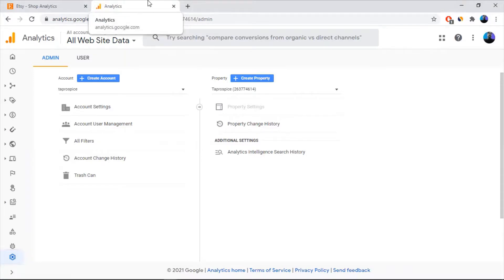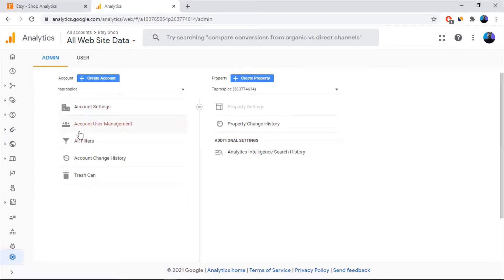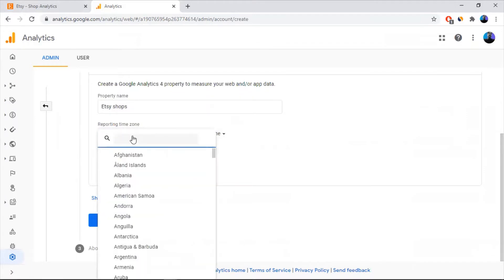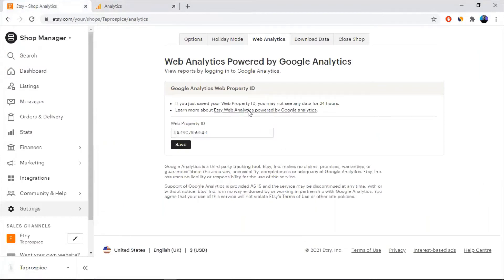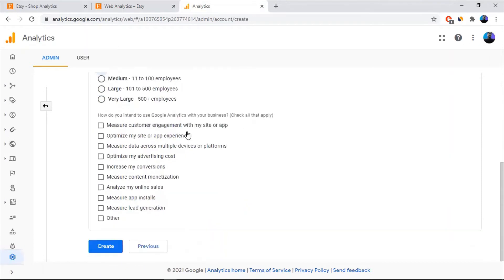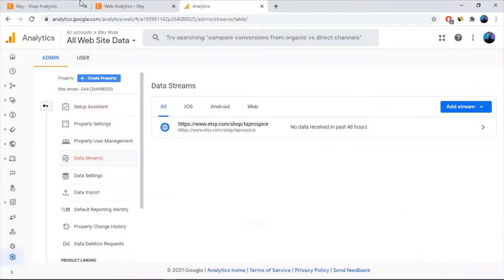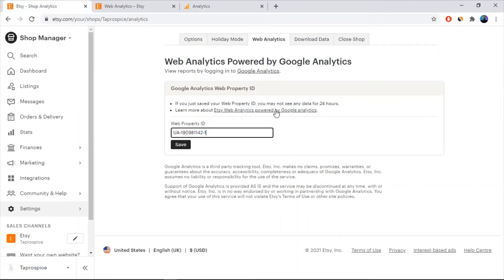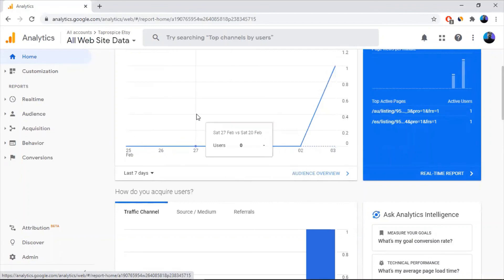Google analytics to Etsy shop | 2021 March | Google analytic integration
I will be sharing helpful short videos to use for your online shop especially Etsy shops. Chanel also gives viewers tips to help their online stores to perform better with the help of digital marketing and e-commerce insights. If you are someone who is planning to start an online store with a minimum investing budget this channel will help you a lot.

Video created using canva PRO